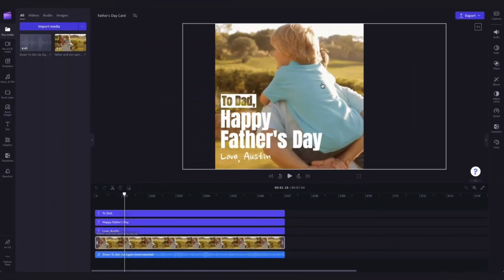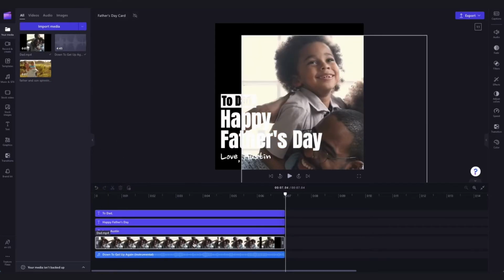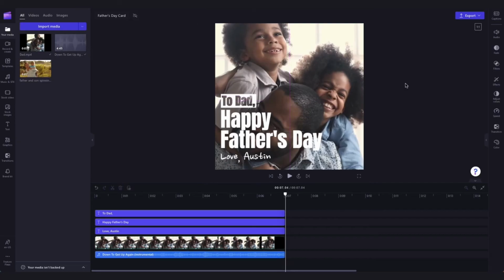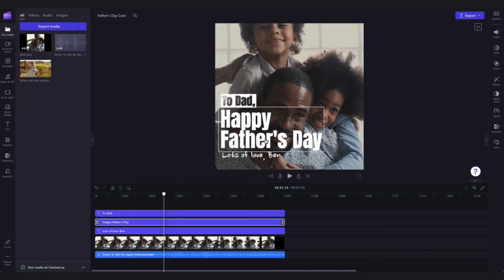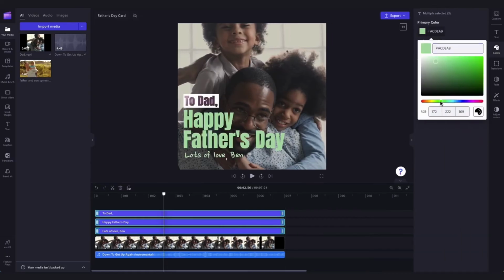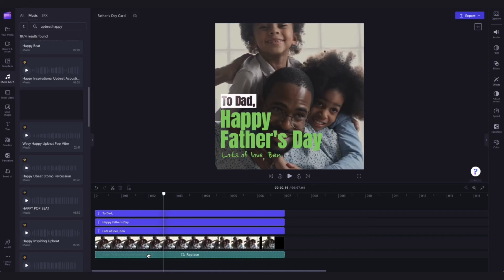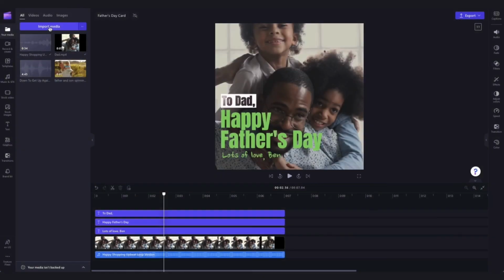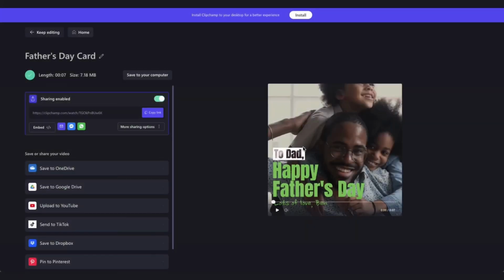How to create a Father's Day video card (FREE)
In this quick tutorial, you'll learn how to customise our pre-made Father's Day template by using a remixable link! So, feel free to try it for yourself through the link above ☝️

HOW TO CREATE A FATHER'S DAY VIDEO CARD:

00:00 Intro
00:06 How to find the link
00:13 How to access the template
00:29 How import your media
00:59 How to edit the text & font
01:35 How to edit the colors
01:53 How to edit the audio
02:22 How to export your video
02:31 Outro

Use this link to start video editing using the best free editing software